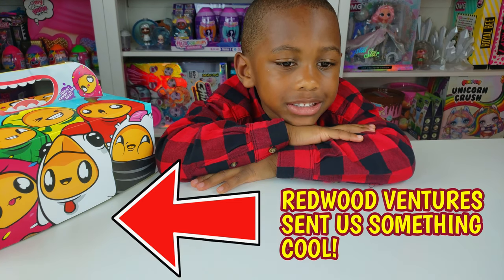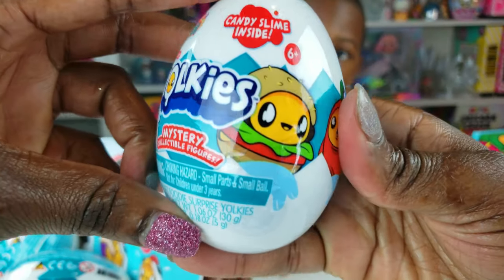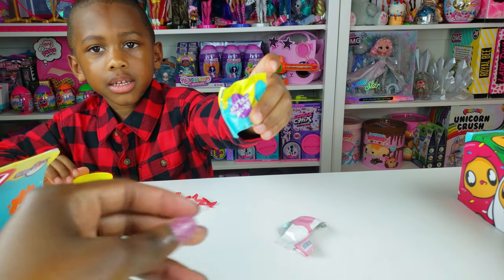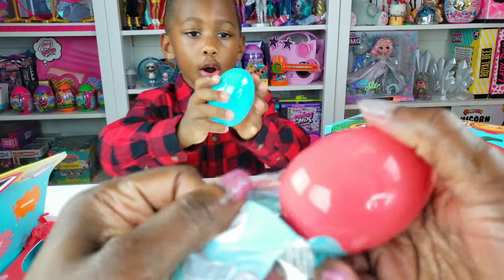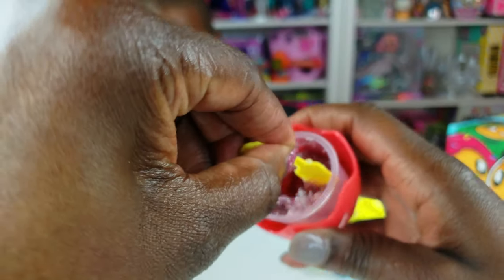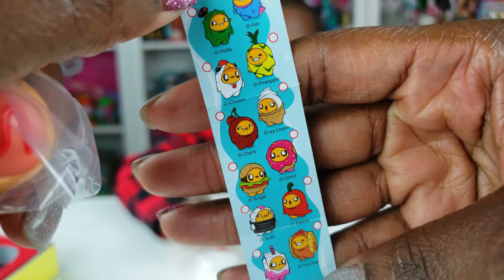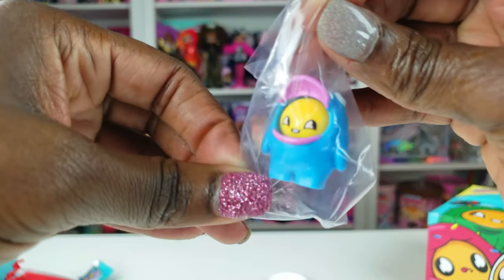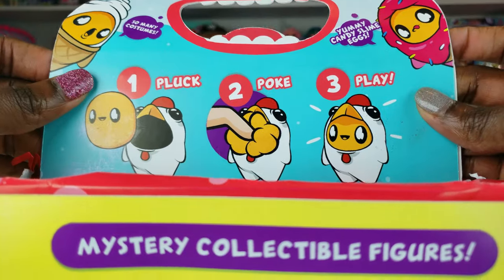Foodie Surprise Yolkies Candy Slime Surprise Eggs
We unboxed the new Yolkies and Foodie Surprise Candy Slime Surprise Eggs! That's right! Edible Slime and fun surprises! Ryan also stopped by to give them a try!

Although Redwood Ventures sent us these items, the opinions are our own ---including Ryan's. 😂

Mailing Address:

400 West Peachtree Street NW